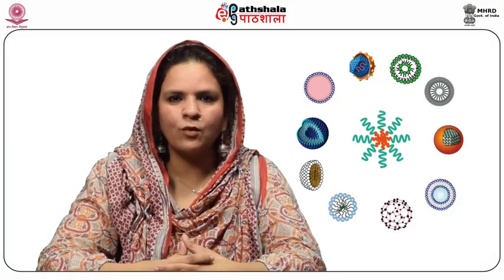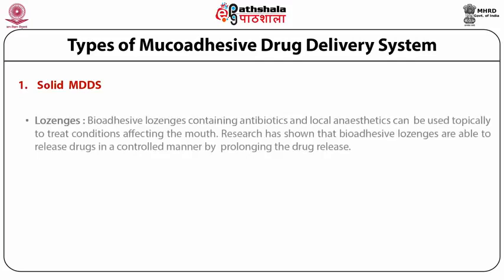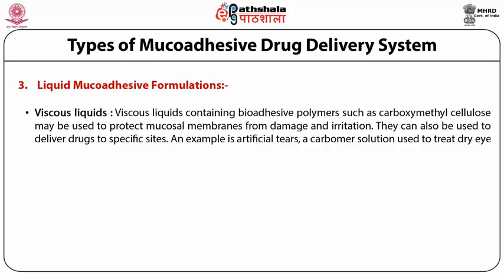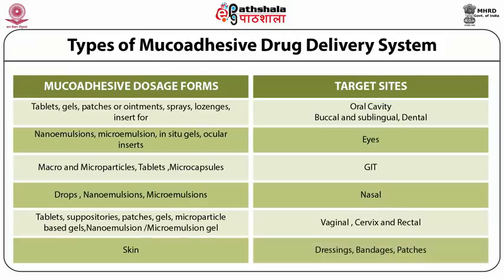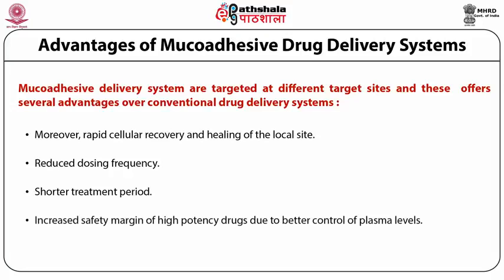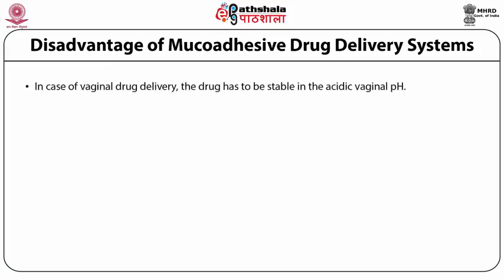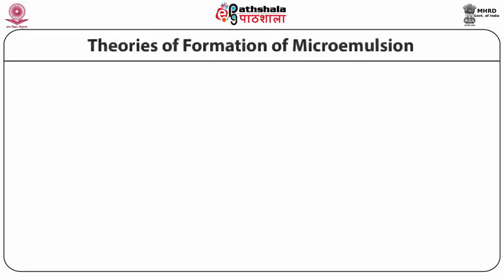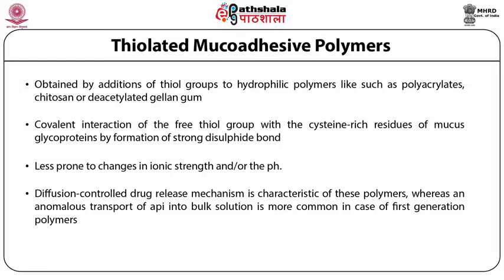M-06.Introduction to Mucoadhesive drug delivery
Pharmaceutical Science P-07.Controlled Release drug delivery system